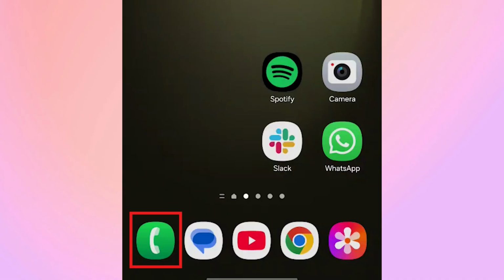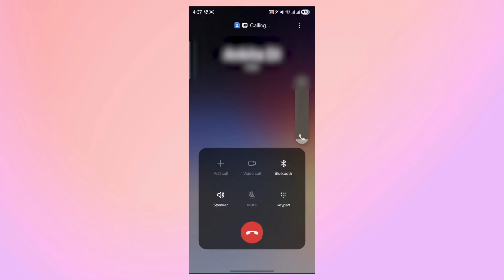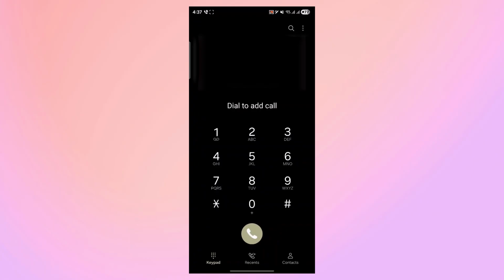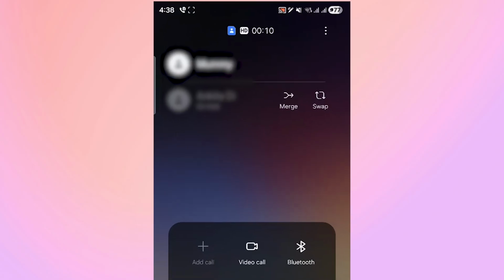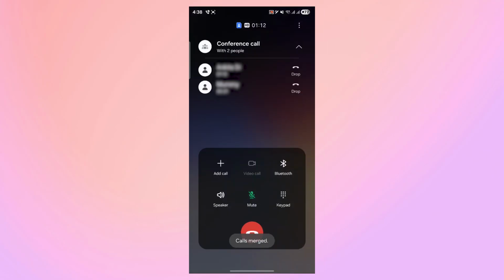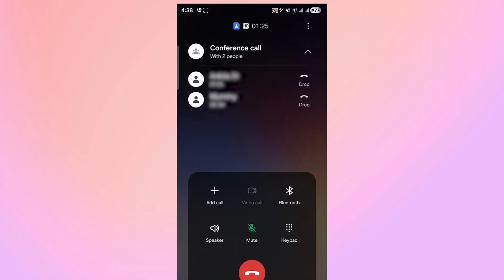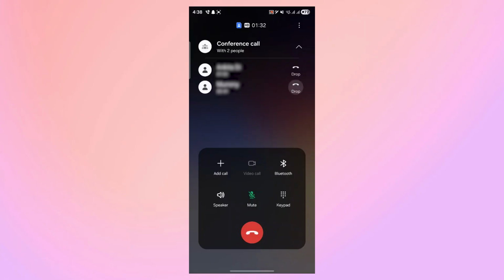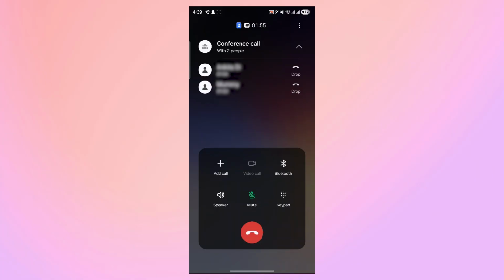How to Make a Three-Way CALL on Android (Quick Guide)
Learn how to make a three-way call on Android with this simple step-by-step guide. We'll show you how to conference call on your Android phone using built-in features, whether you're using Samsung, Google Pixel, or any other Android device. Master the basics of three-way calling and multi-party calling on Android today!

Chapters -
00:00 Intro
00:15 Make a Three-Way CALL on Android